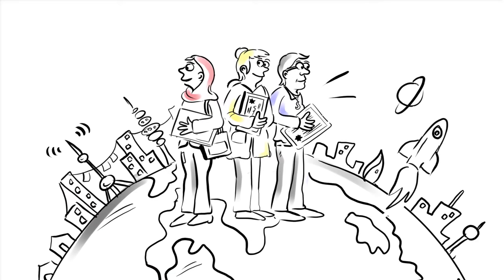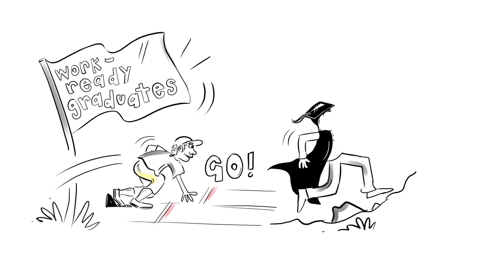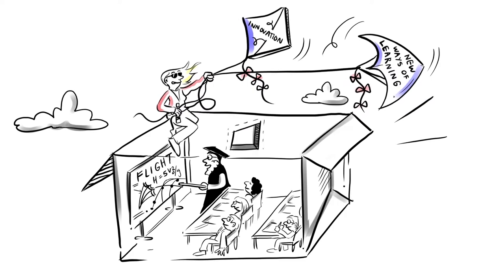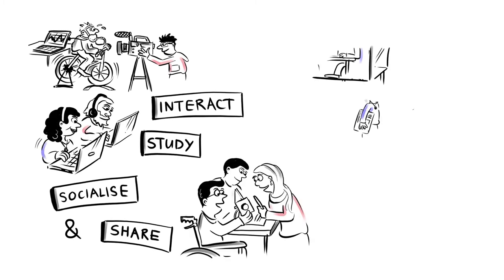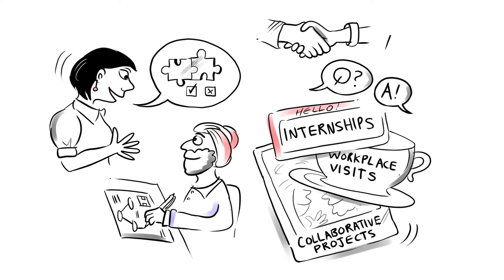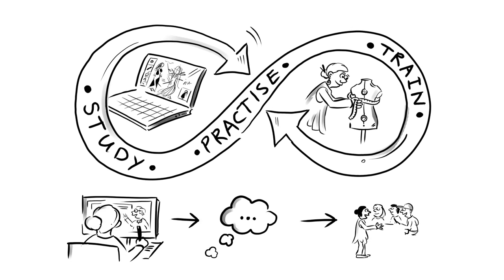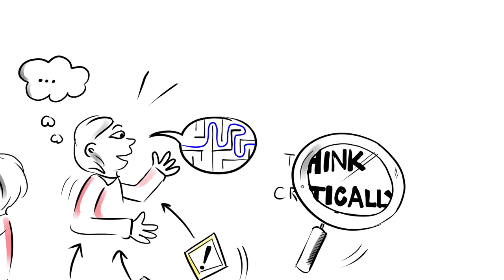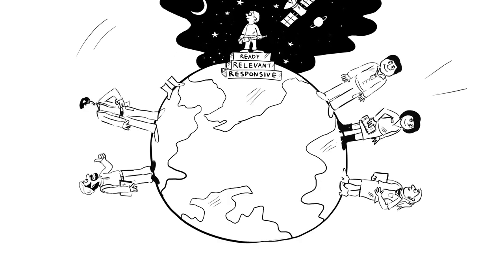The Future is Now | Wintec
A new world of work needs a new way of learning. Education is changing and Wintec is changing with it, so our students can find success in a world that’s moving faster than ever before. At Wintec we nurture and guide individual students as part of a community so they are confident and equipped to navigate their way in the future world of new jobs and ways of working. To do this, we must be responsive, celebrate and encourage connectivity, creativity and collaboration, and be open to new ways of doing things.